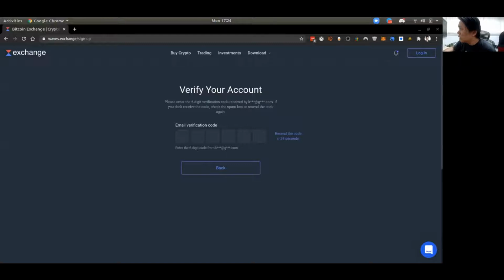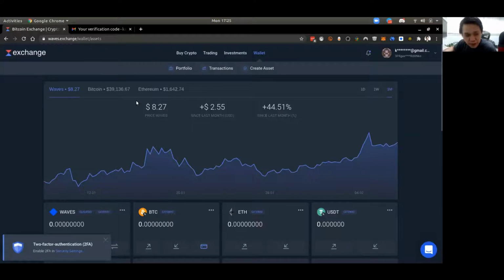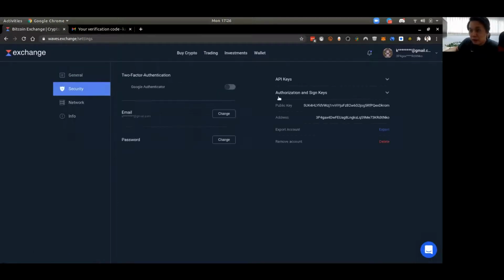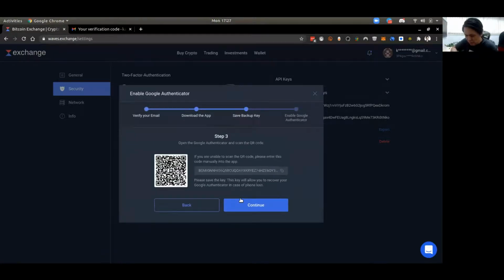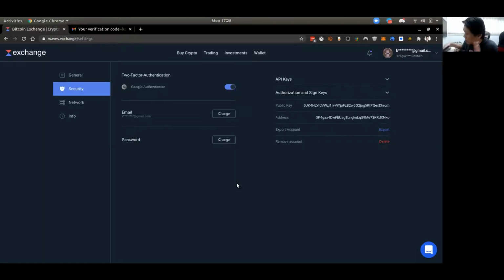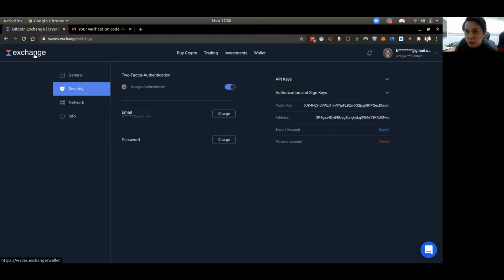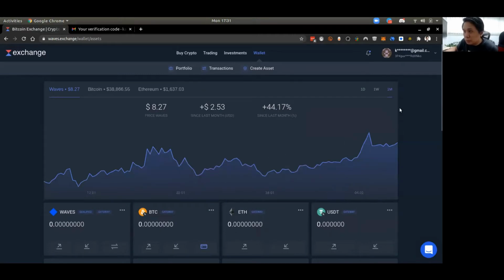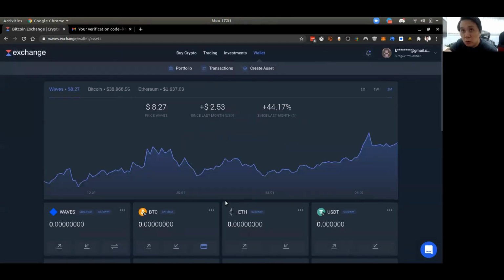Setting Up WAVES Account Using Only Email & Password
using email and password.

Do note that you are not to use 2FA method if you are not able to install your 2FA app on multiple phones.

The reason for that is, if you ever lose your 2FA access, you lose your cryptoassets forever.

Use Authy or Aegis and install on 2 phones to ensure you can use 2FA on more than 1 device. If not please don't use 2FA to secure your system.